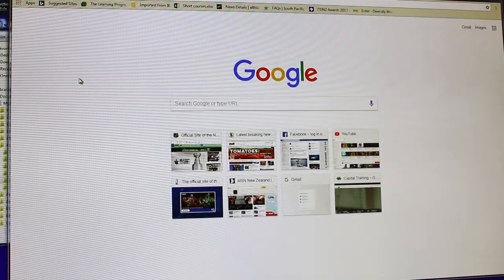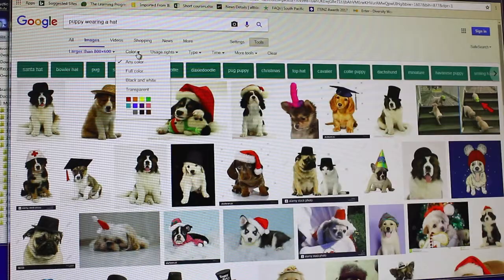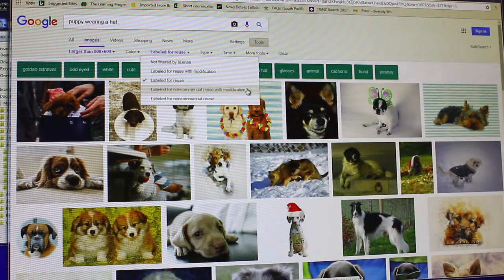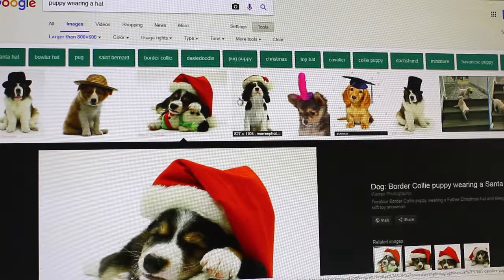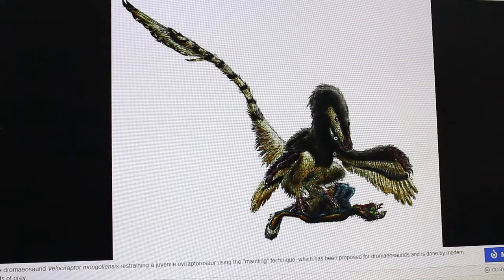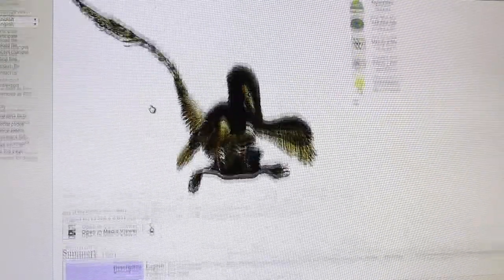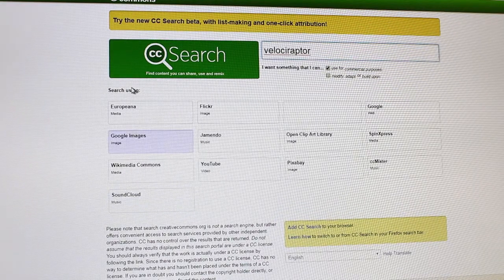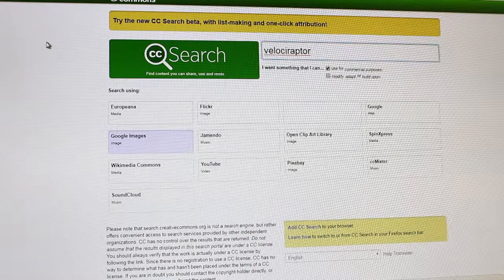29773 finding images online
Please click "SHOW MORE" for timestamps.

00:00 - Introduction
00:48 - Finding images on the internet.
01:32 - Filtering images.
04:39 - Saving online images.
05:54 - Searching for free to use images (Wiki-media)
07:48 - Gathering online image details.
09:33 - Creative commons.
12:40 - Summary